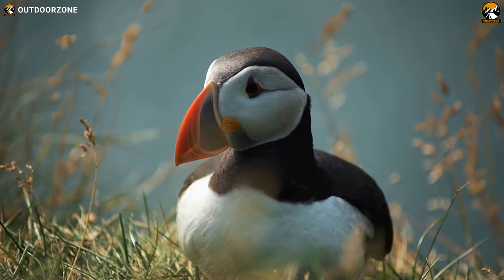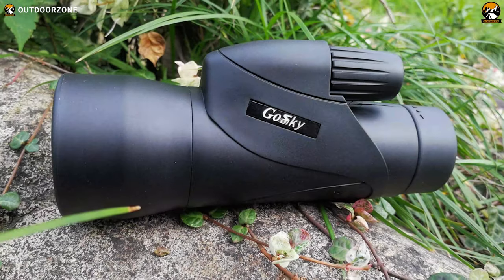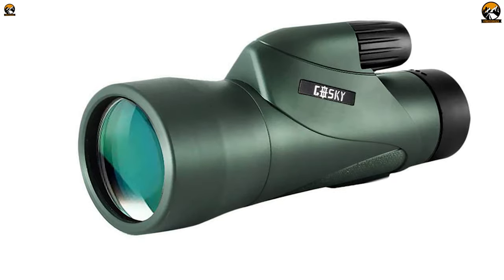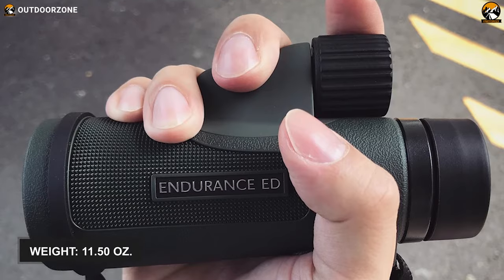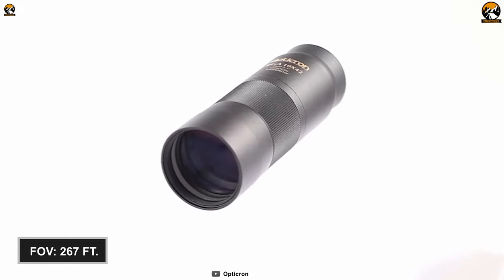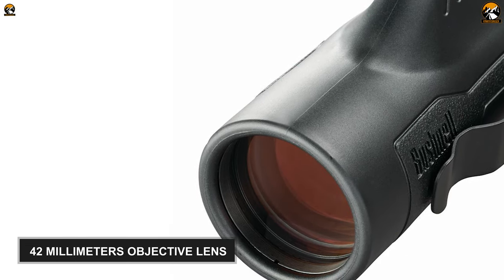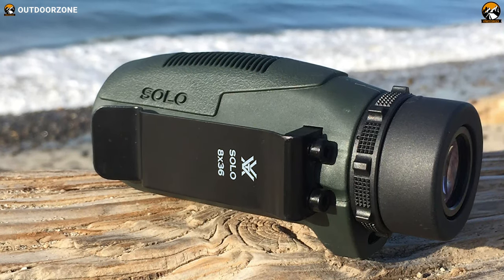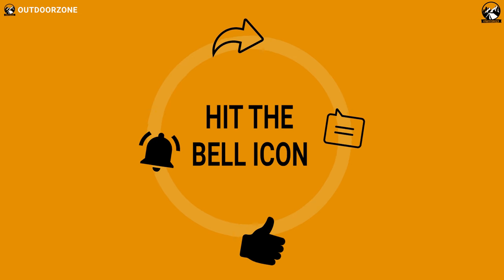Top 5 Best Monoculars for Bird Watching | Best Monocular Recommendations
Monoculars for Bird Watching have traditional lenses and eyepieces, but the Best Monocular boasts a high-quality, objective lens and prism to provide crisp and clear images and to make your birding much more enjoyable. In this video, we've talked about the Top 5 Best Monoculars for Bird Watching.

0:00 - Introduction

01:06 - 5. Gosky 12x55

02:47 - 4. Hawke Sport Optics 10x42 Endurance ED

04:25 - 3. Opticron BGA 10x42

05:54 - 2. Bushnell Legend Ultra 10x42

07:17 - 1. Vortex Optics Solo 8X36